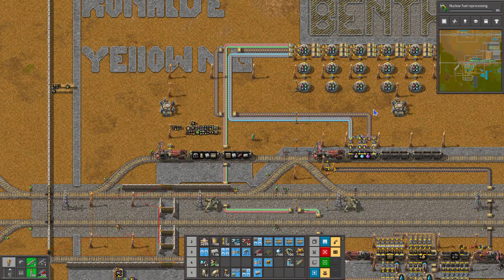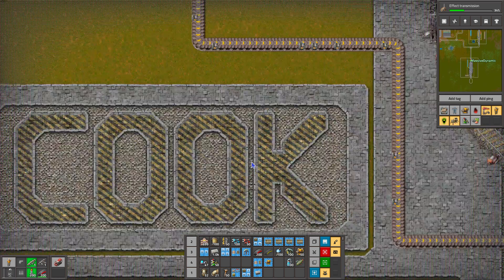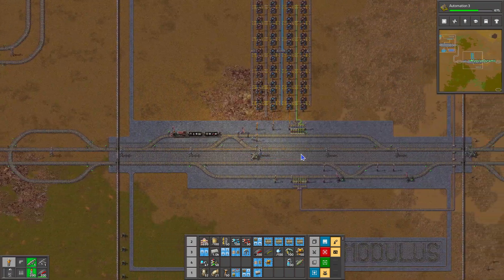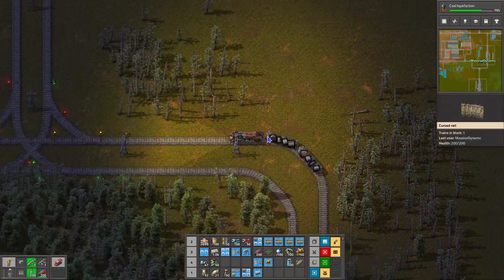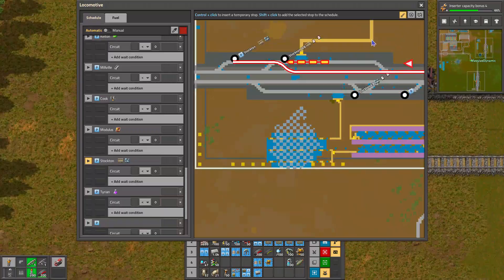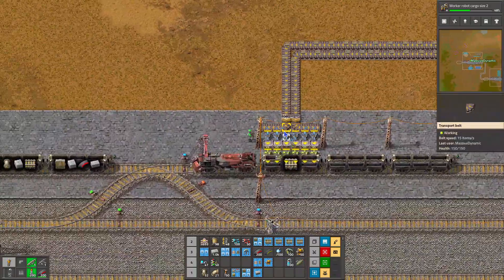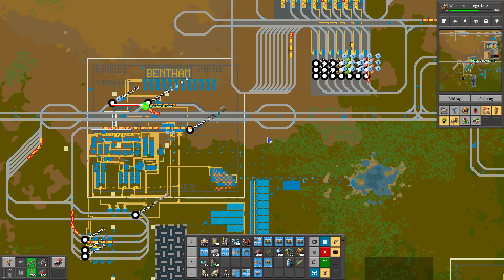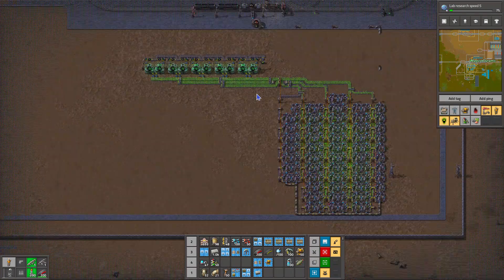Factorio Towns Ep 19 - Factorio ASMR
Our new series based on an original series by Bentham of @MangledPork Gaming. We are updating and hopefully improving on the idea of building towns that are responsible for the production of specific products that are then distributed throughout the town network. Clearly I am NOT MR Beast.